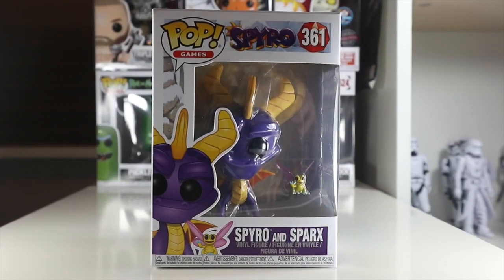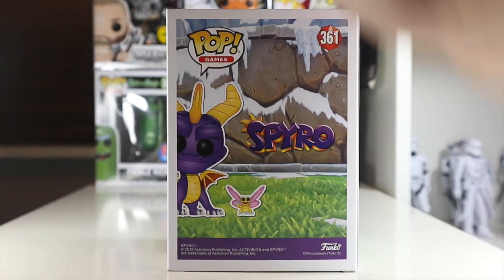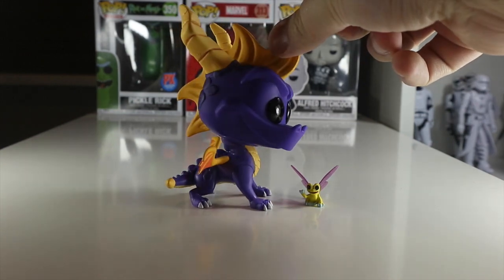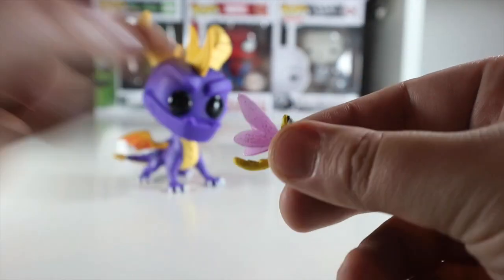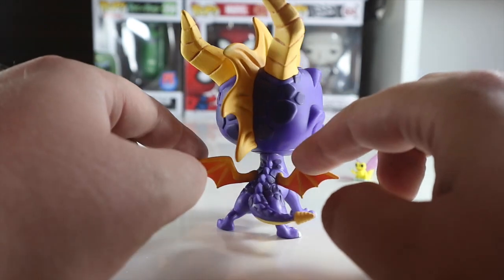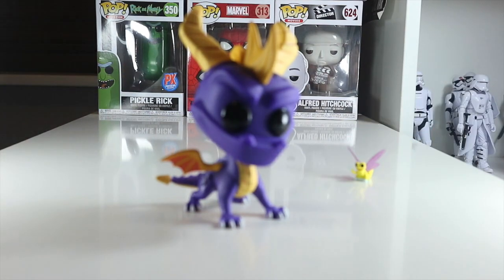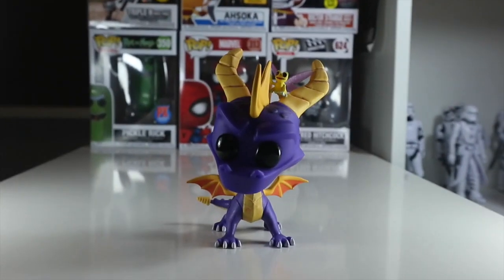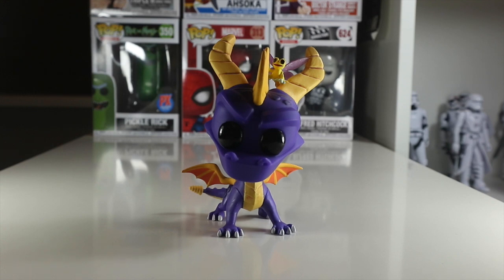Funko Pop Spryo Review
Guys this is one of the beat Funko pop i have in my collection let me know what you think of this Pop!!!